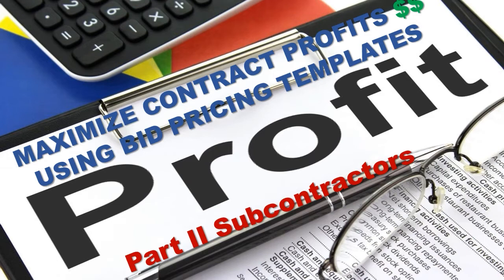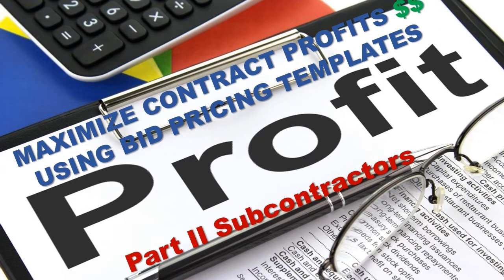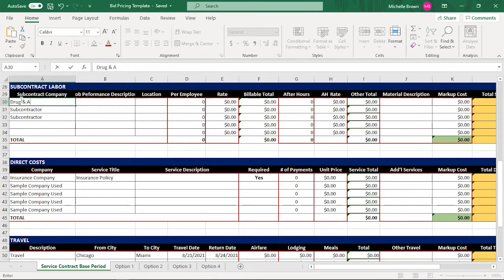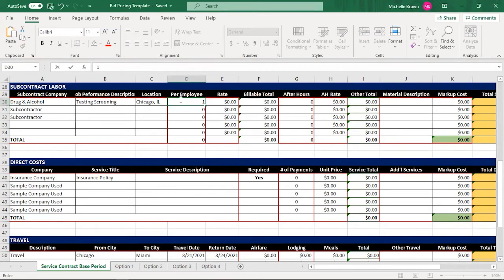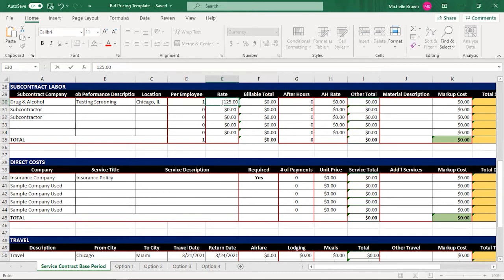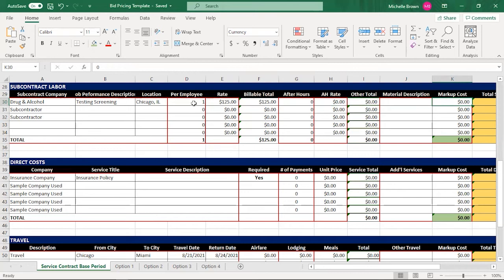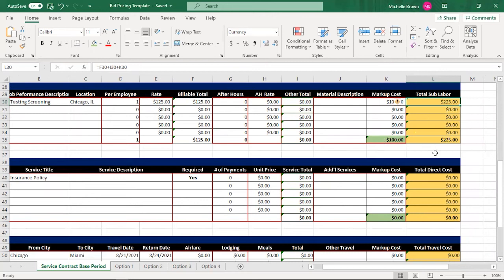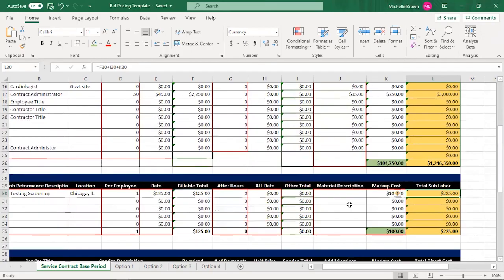Subcontractor Pricing | Maximize Contract Profits Using Bid Pricing Templates Part II Subcontractors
Subcontractor Pricing | Maximize Your Government Contract | GovCon Profits | Maximize Contract Profits Using Bid Pricing Templates Part II Subcontractor

In this video, Part II of the Pricing Series, I demonstrate how subcontractors fit into your Contracts Pricing model. Understanding how to price your bids that require subcontractors is crucial to your Government Contracting success. It's important to understand what your profits will be once the subcontractors are paid. You may need the subcontractor to win the contract but make sure it's worth it.

FREE Government Contracting Resources & Templates:
Get NAICS & PSC Lists, Checklists, Bid Checklists, Bid Tracking Sheet, SBA EIDL Reconsideration